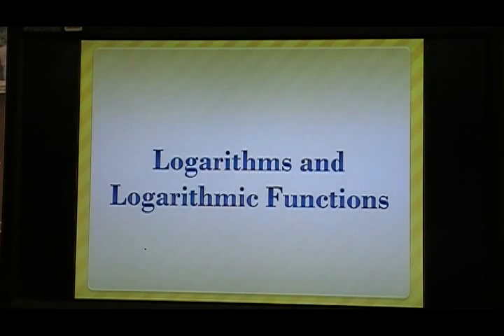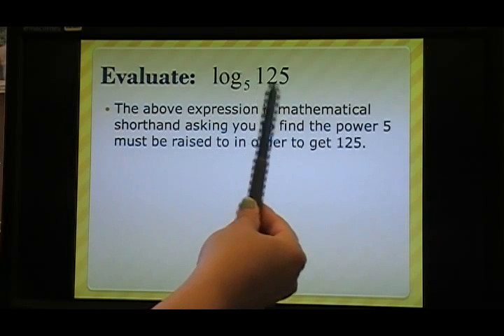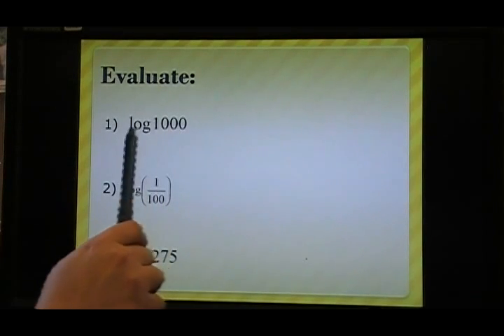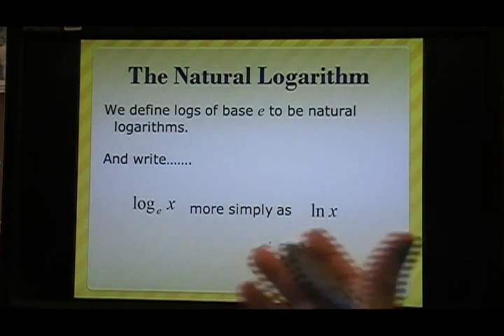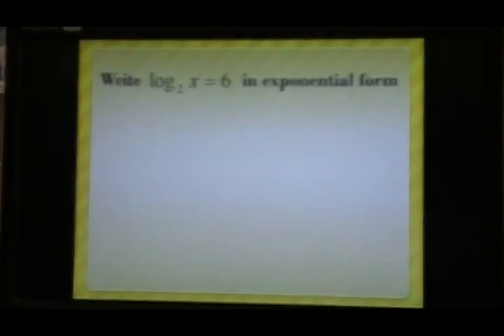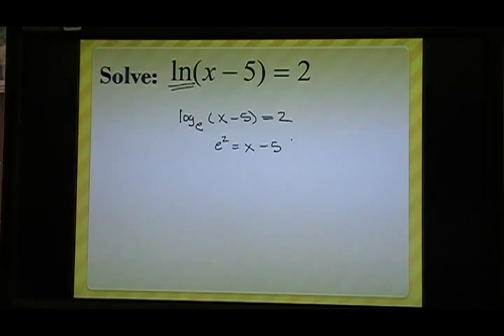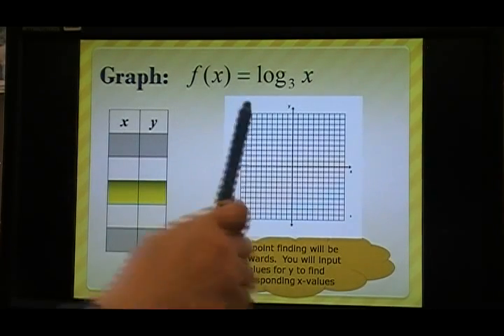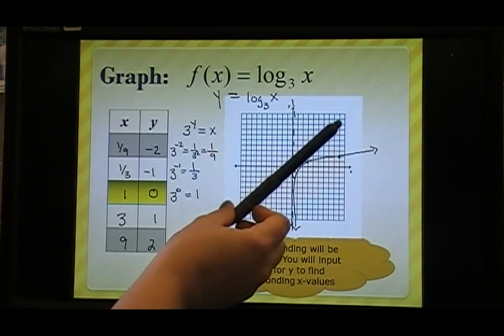logarithms and logarithmic functions